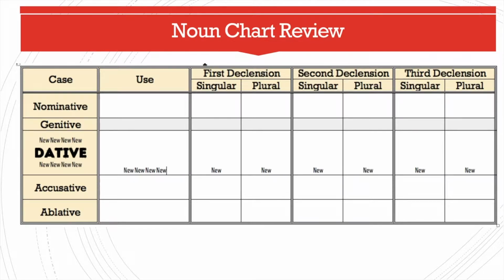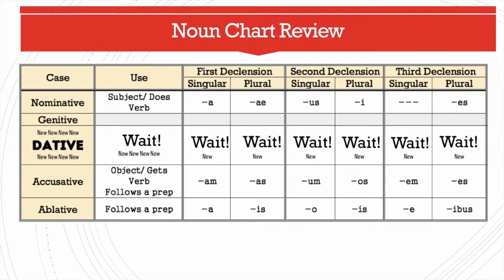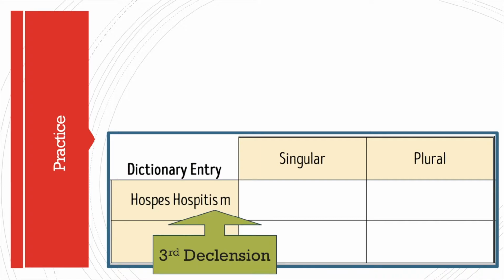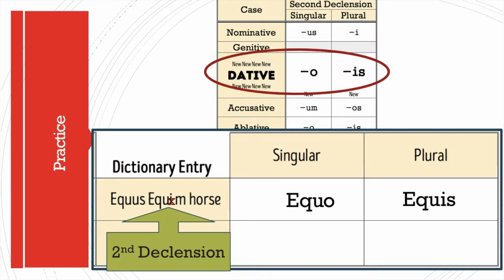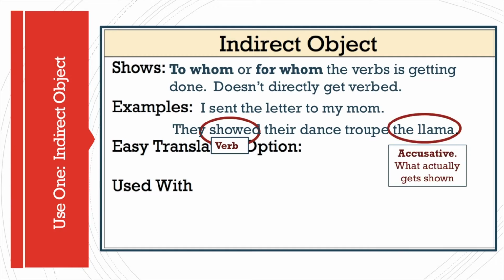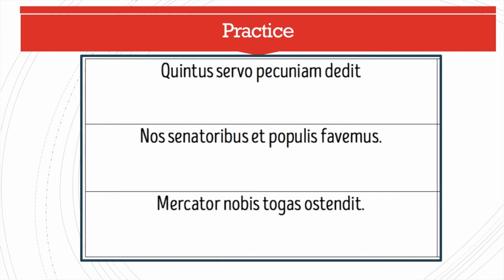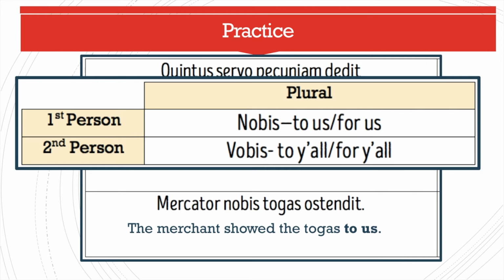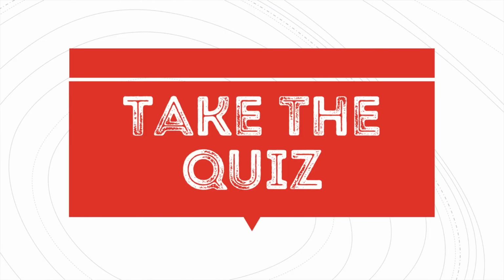So you want to know about the Latin Dative?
All about the Latin dative case.